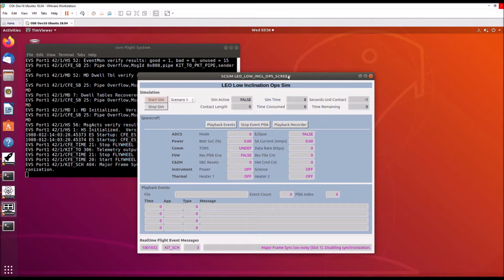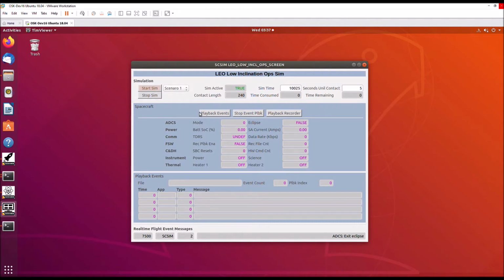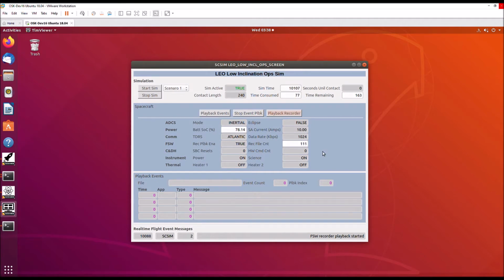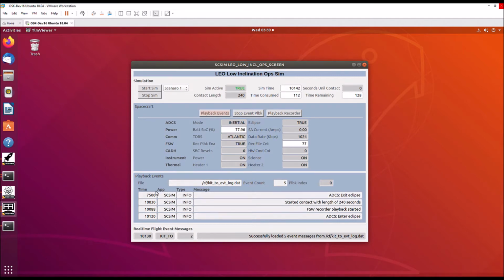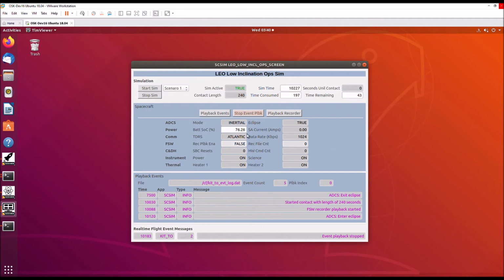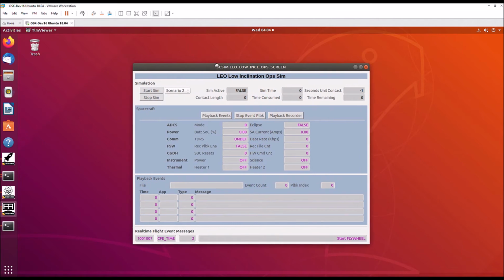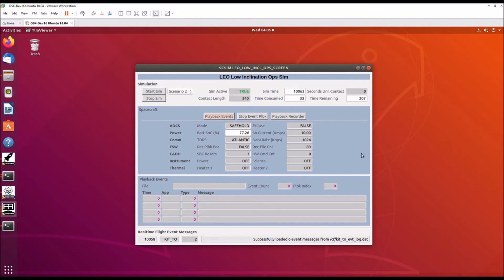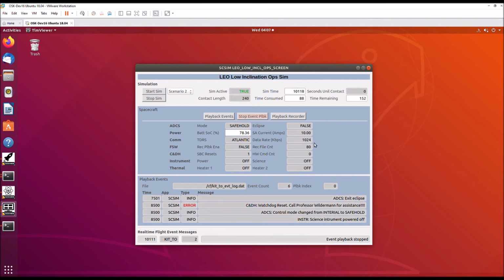UMD ENAE691 Command and Control Assignment